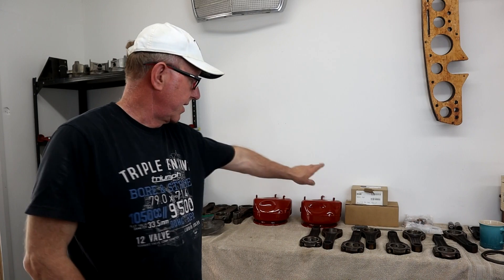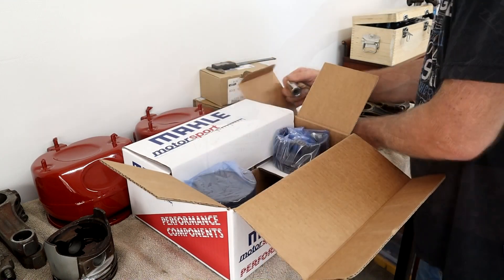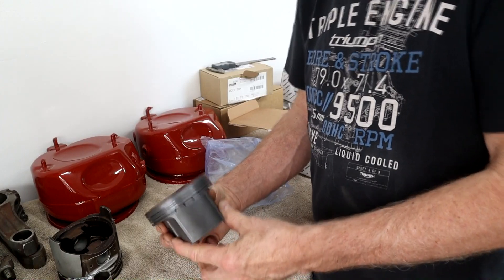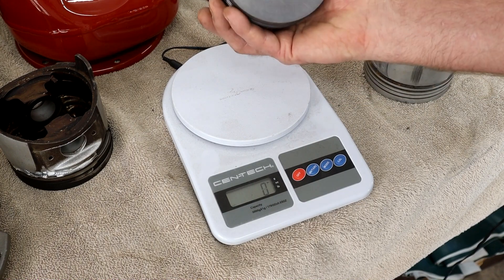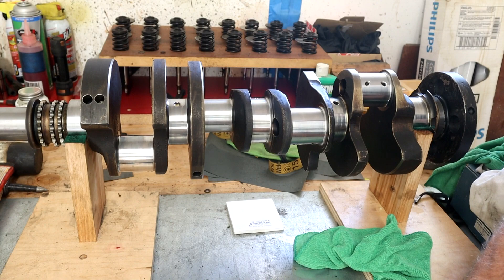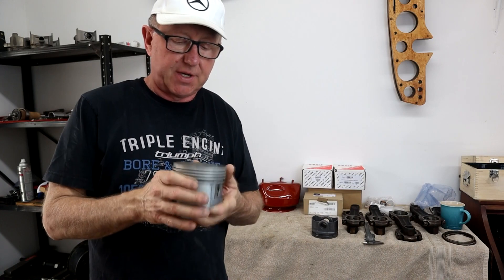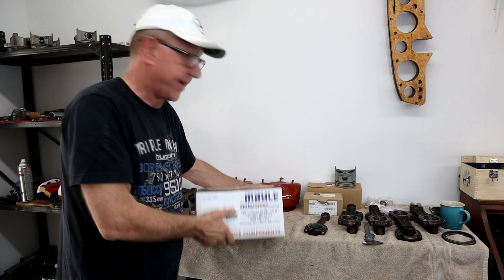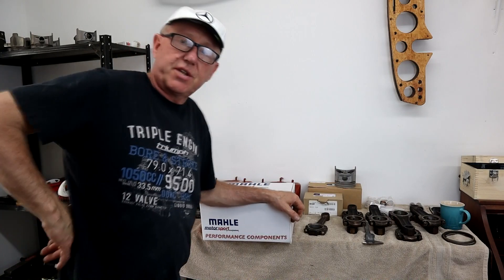CUSTOM MADE PISTONS.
I finally took delivery of the new pistons for the 6.3. Now that "Mahle" have the exact measurements for this engine, they can be easily ordered to any oversize needed.
Great customer service and very affordable. Talk to Adam 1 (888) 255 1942.
They can also make pistons for any Mercedes Engine. I have a standard set of 103mm m100 6.3 pistons that are for sale if anyone is interested. These pistons are NOT the ones to come from my engine. They are a good condition full set with pins. That I bought in anticipation of keeping standard bore.
We are one step closer to the rebuild:)